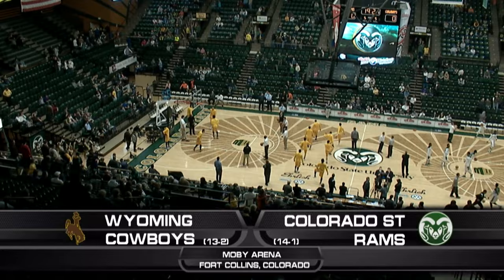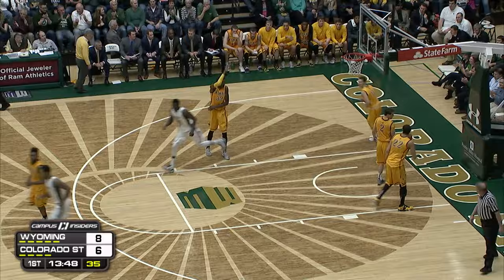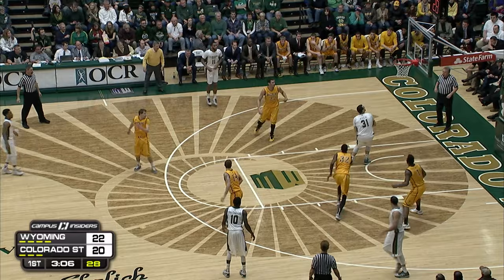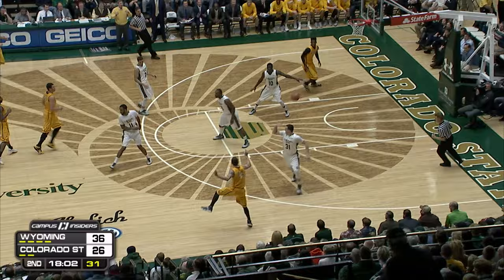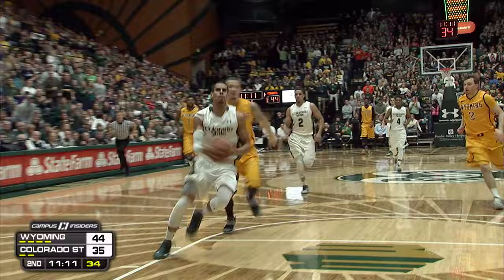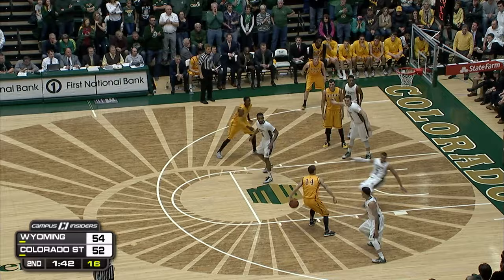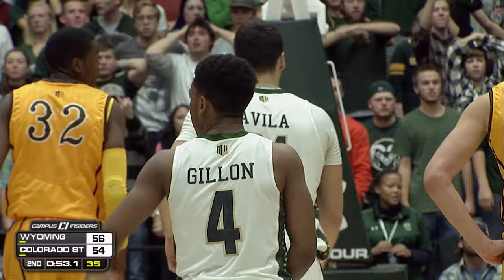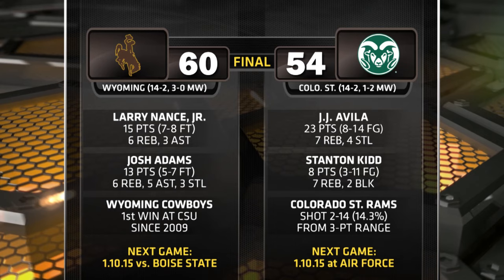1.7.15 Men's Basketball at Colorado State Highlights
Highlights from the Pokes 60-54, Border War, win over Colorado State on 1.7.15 at Moby Arena in Fort Collins, Colorado.  The win was the Cowboys' first at Moby since 2009 and moved the Pokes to 3-0 in MW play.